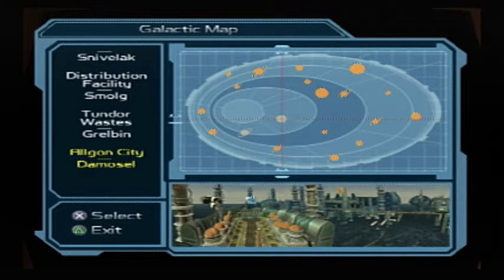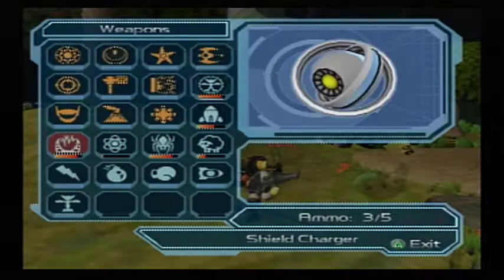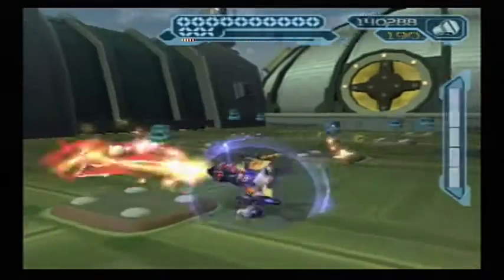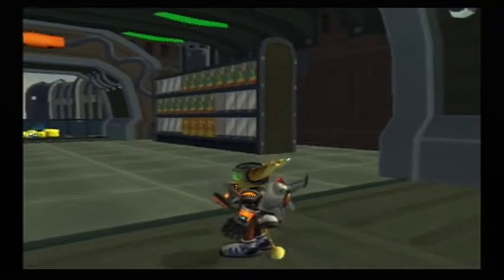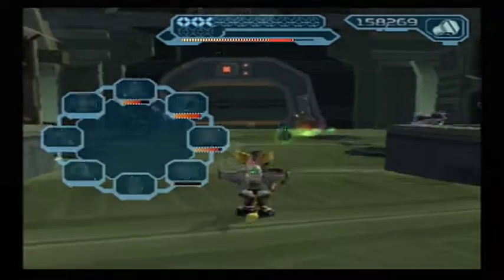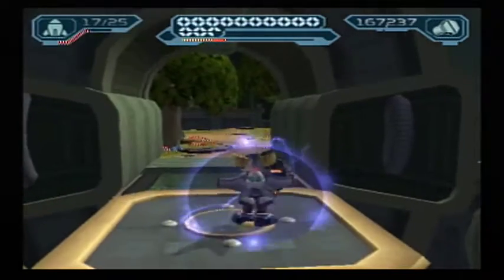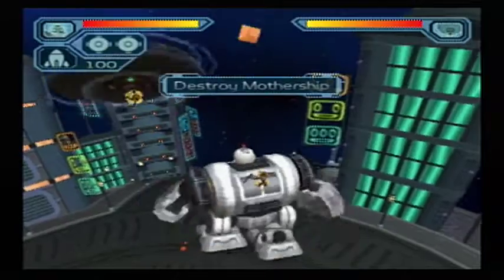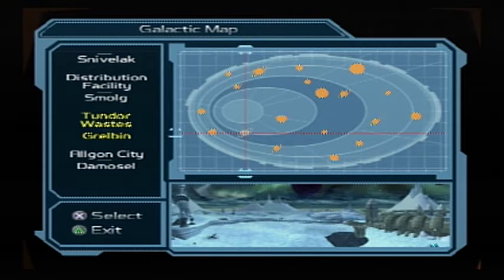Ratchet & Clank: Going Commando Part 22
Damosel
Damosel Orbit